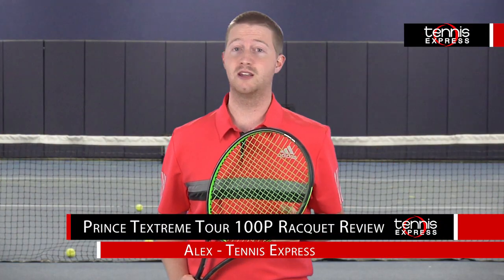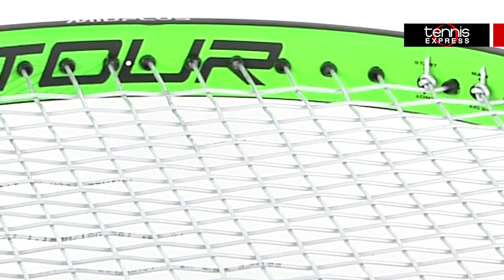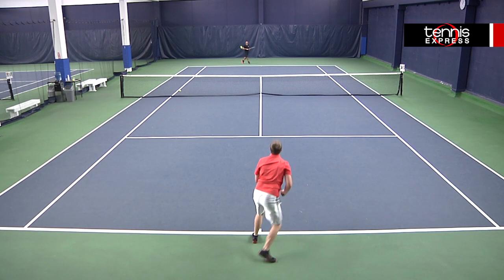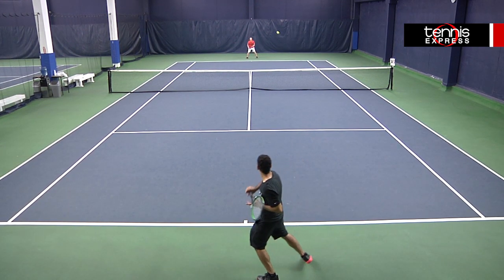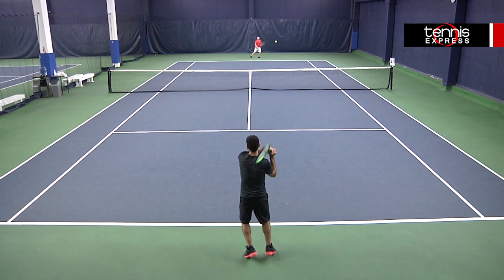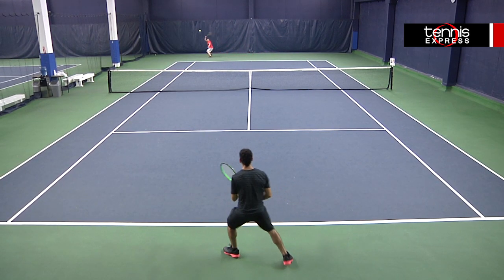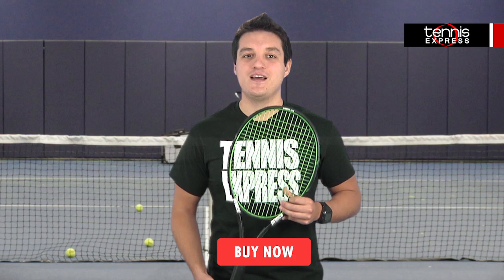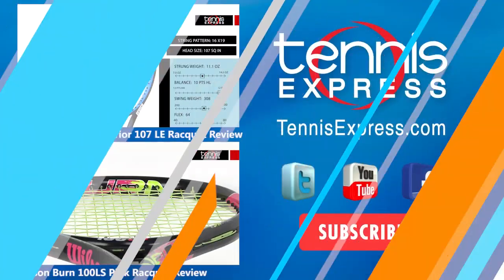Prince Textreme Tour 100P Racquet Review | Tennis Express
The newest family of racquets in the Prince line-up for 2015 brings with them a new technology that makes them flexible and stable without harsh vibrations. Players seeking a flexible, responsive frame with a crisp, traditional feel can look no further than the Prince TeXtreme Tour 100P. The 100 square inch head size offers solid maneuverability with a large sweet spot and good forgiveness. The racquet trades the EXO3 grommet system of the other Tour series frames for a traditional setup. This results in a frame with a more traditional, crisp feel on contact than other frames in the series. The 20-22-20mm beam width provides excellent power while retaining a consistent and stable feel. With a 11.3oz (strung) weight, this frame swings confidently on both offense and defense. The head light balance makes the racquet fast through contact and also keeps it extremely maneuverable when volleying at the front of the court.